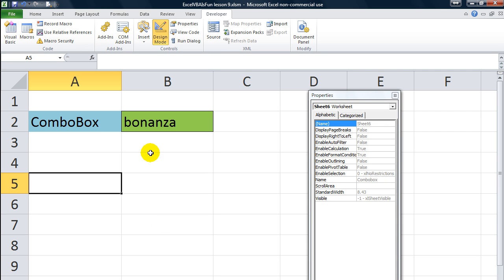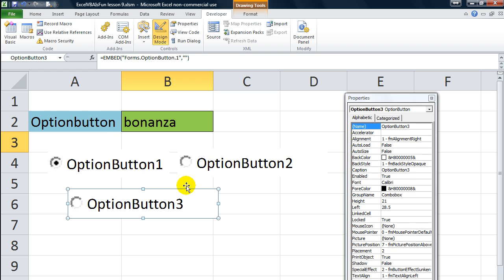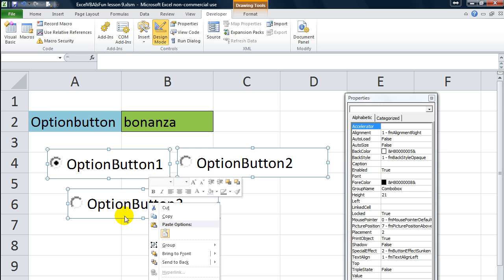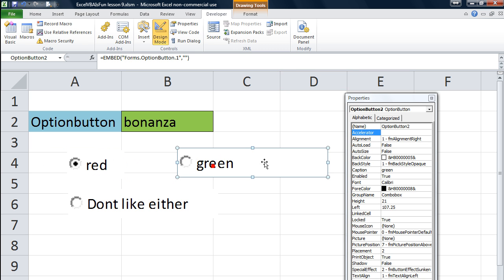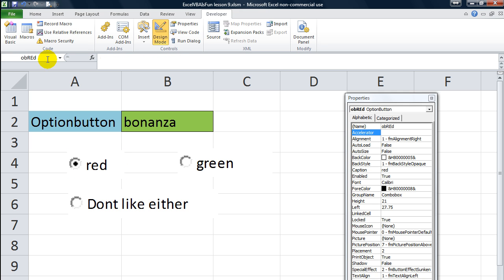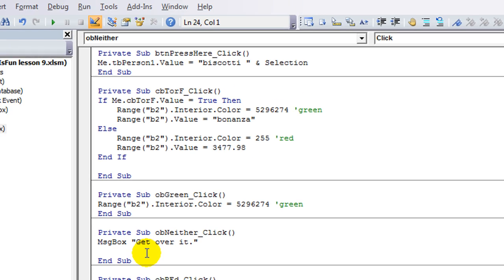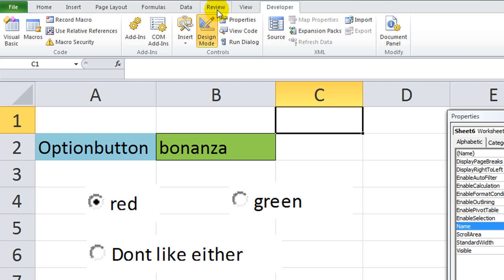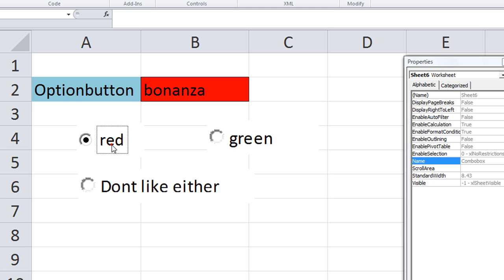Excel VBA ActiveX Series #3 Option buttons - Use on a sheet, How to group, Select with VBA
Option buttons allow the user to pick ONLY ONE choice from multiple option buttons. When you select one of the option buttons, the others in that group are automatically de-selected (set to FALSE).